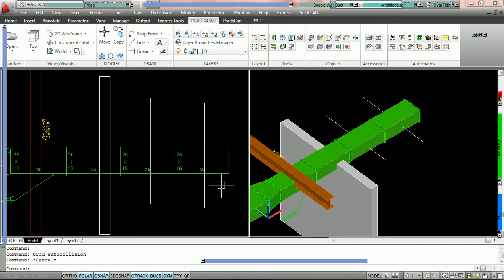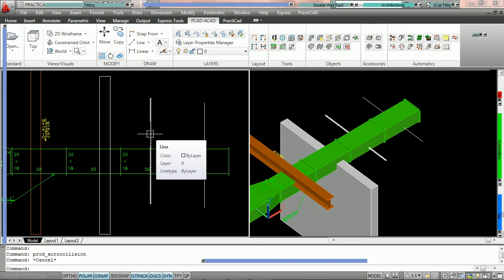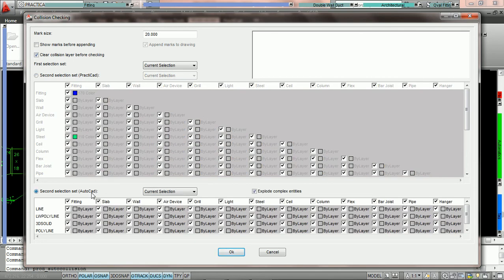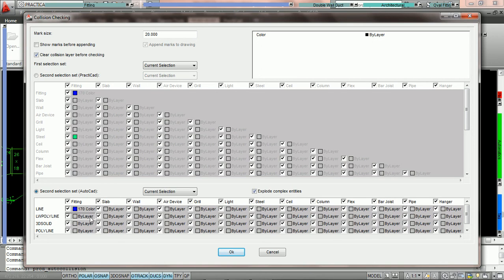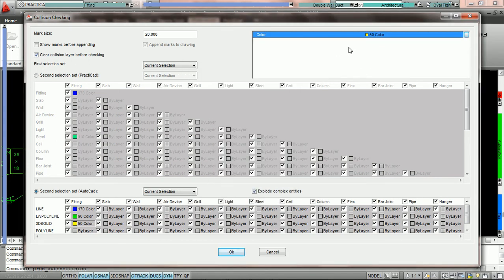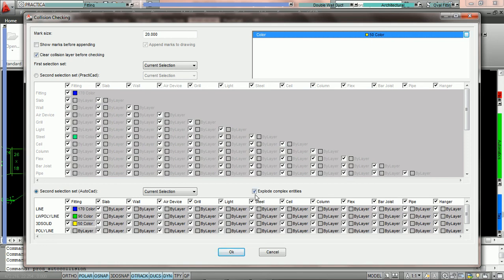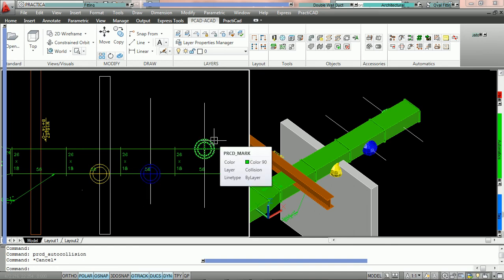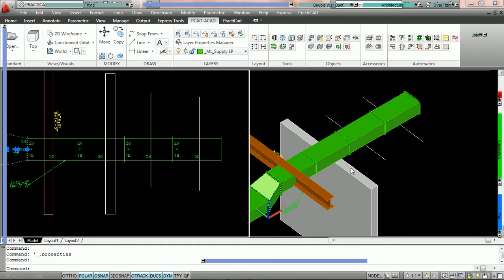PractiCAD - Auto Collision - Selection Set AutoCAD - Part 8